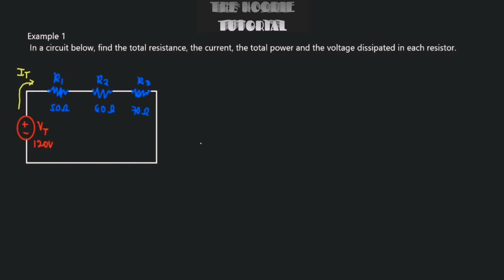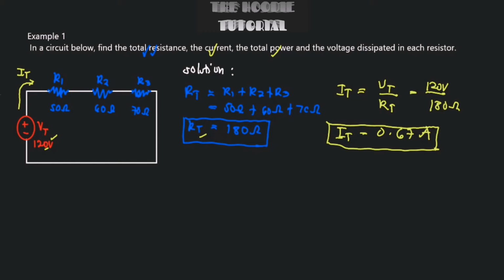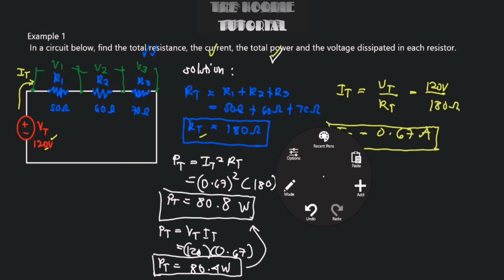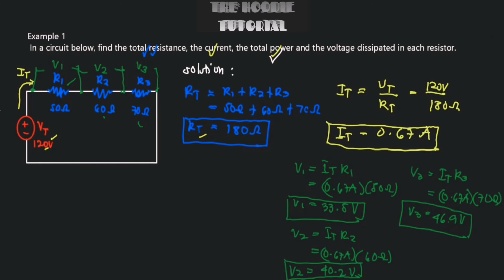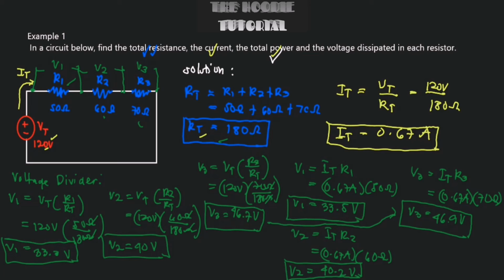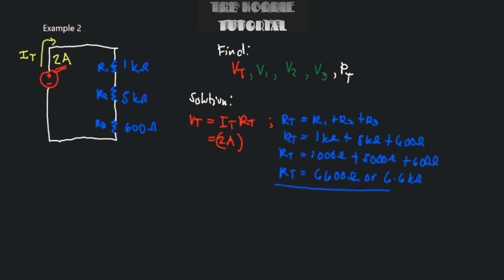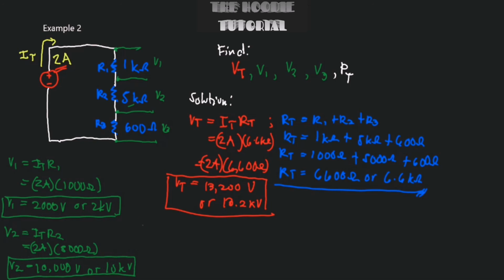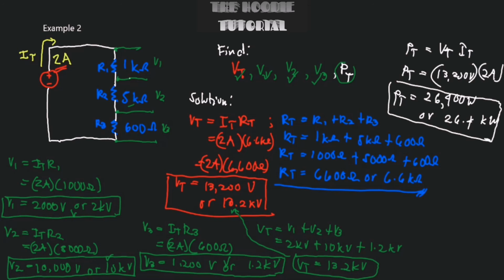Series Circuit Examples - DC Circuits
In this video, series DC circuits examples are answered to understand the topic further.